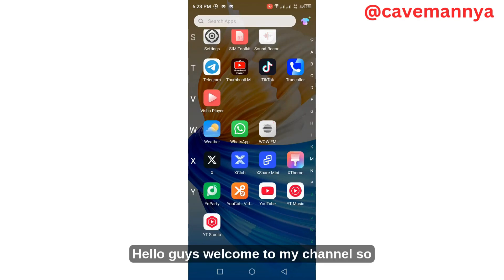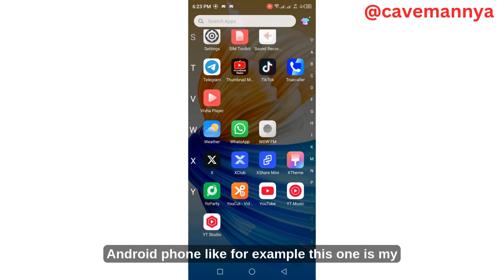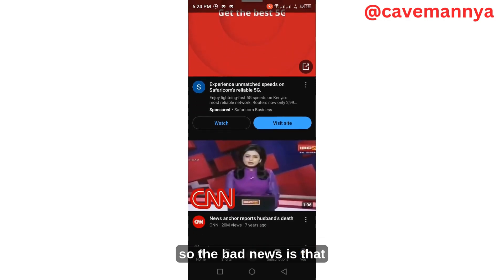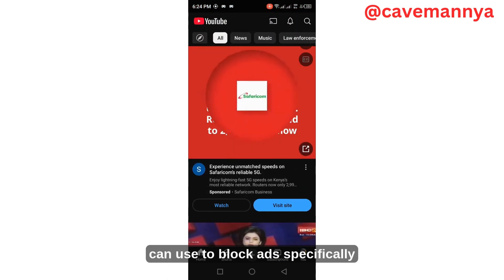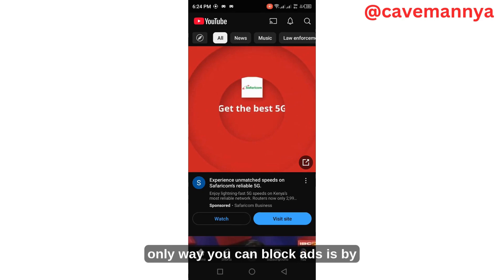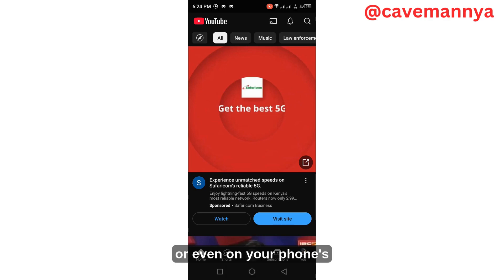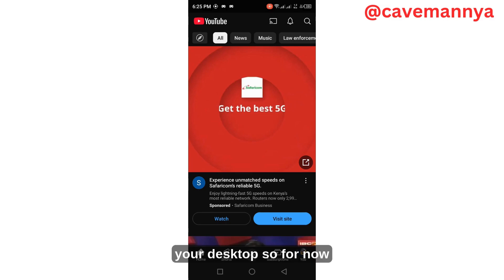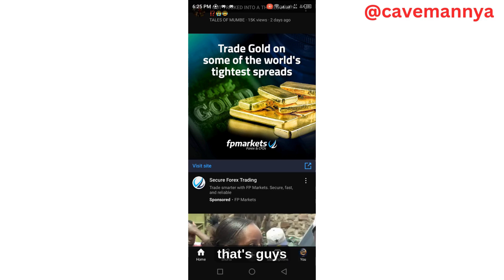How to Block YouTube Ads on Android | youtube adblock android | youtube ad blocker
Tired of annoying YouTube ads on your Android phone? You're not alone! In this video, we dive into the current reality of blocking YouTube ads on Android devices (adblock android).

Here's what you'll learn:
• The Truth About Blocking Ads in the YouTube App: We'll explain why, as of now, it's not possible to directly block ads within the official YouTube app on Android.
• The Browser Workaround: Discover the only current method to effectively block YouTube ads on your Android device – using a mobile browser!
• Leveraging Browser Power: We'll highlight how browsers allow for the installation of powerful third-party ad-blocking extensions like AdGuard and uBlock Origin Lite, which can successfully block ads on YouTube.

Watch this video to understand your options and decide what's best for you!